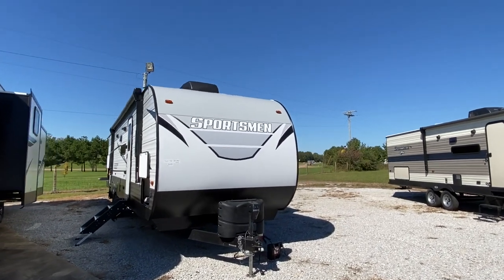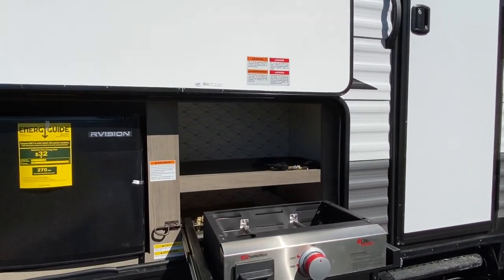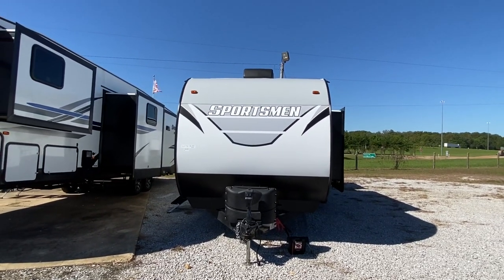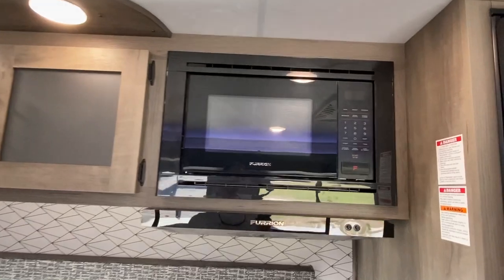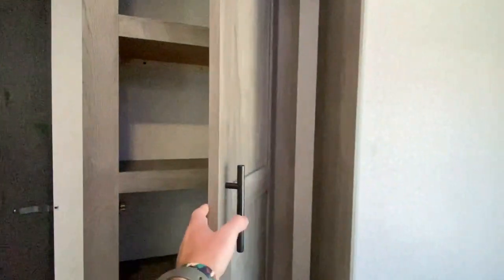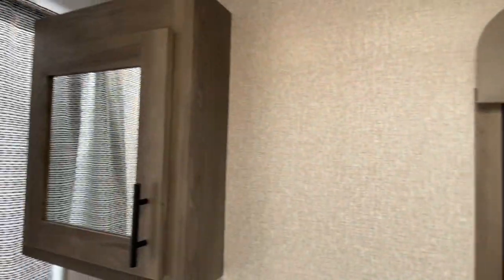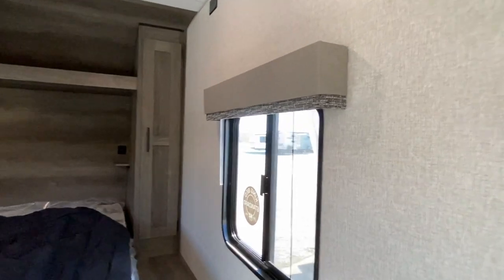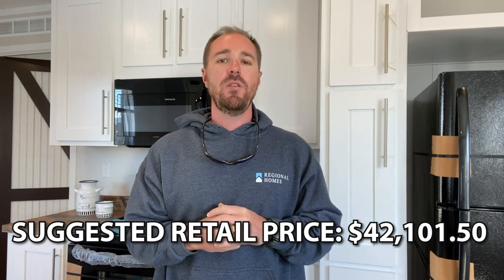Awesome travel trailer with a great floor plan! This one sleeps 10! Camper Tours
This travel trailer has no wasted space, this is Clay, and we have another awesome camper tour for you!

This travel trailer is a 2021 Sportsmen! Model number for this camper is 332BHKLE!